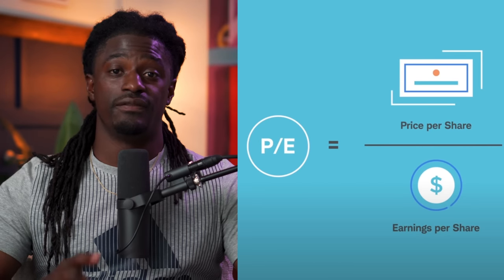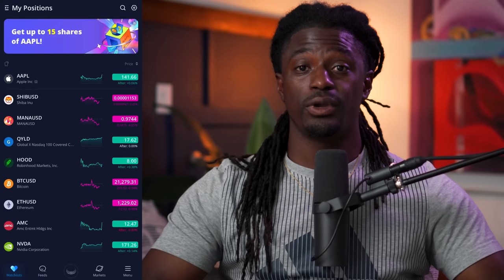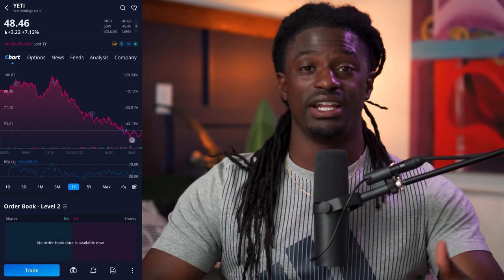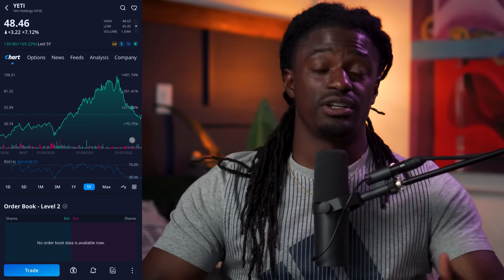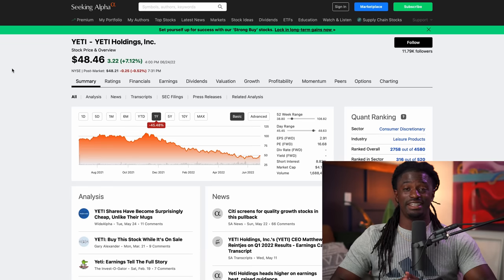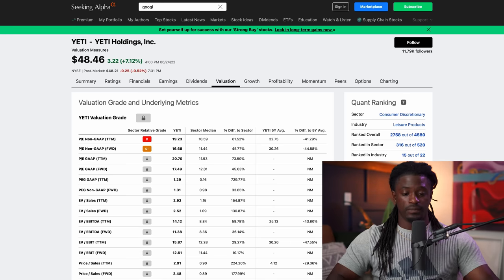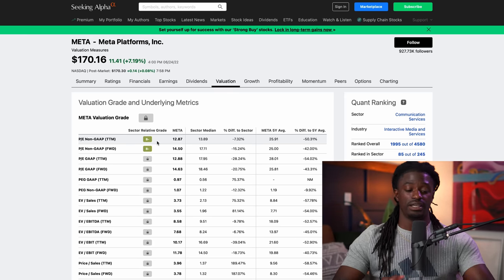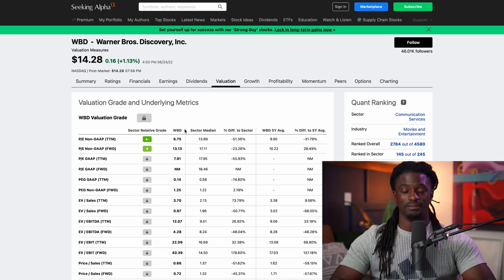How To Find The True Value Of A Company - P/E Ratio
► LIMITED TIME: Open a Webull account and deposit any amount (even just $0.01) can get 6 free stocks up to $12600 (Minimum $34 guaranteed)

►💰 LIMITED TIME: Limited Time:Get up to 11 Free stocks Valued up to $25000 + A free share of Lucid! (EXCLUSIVE!)